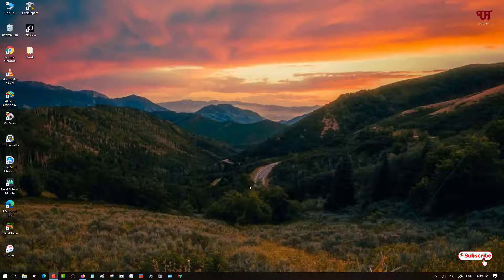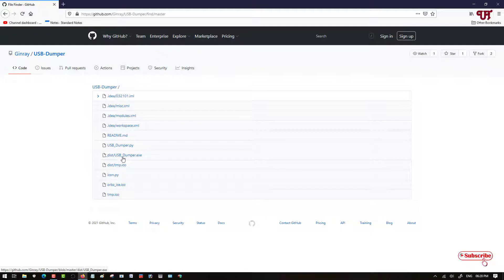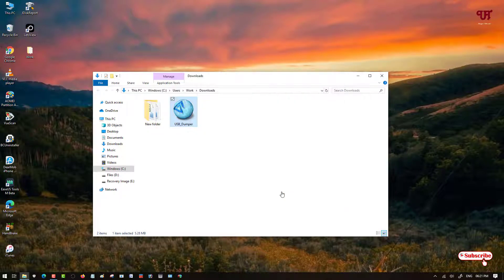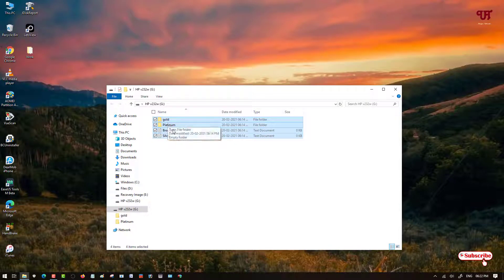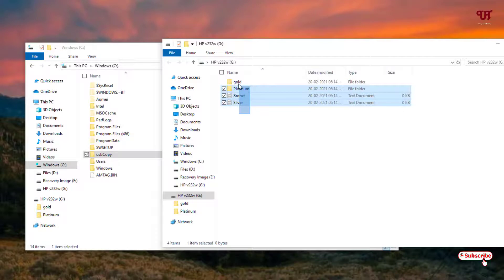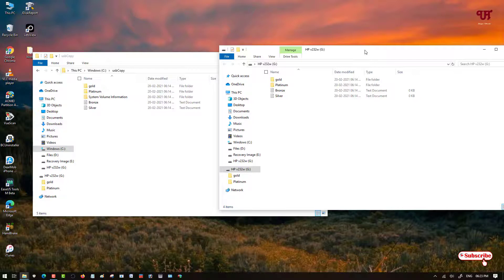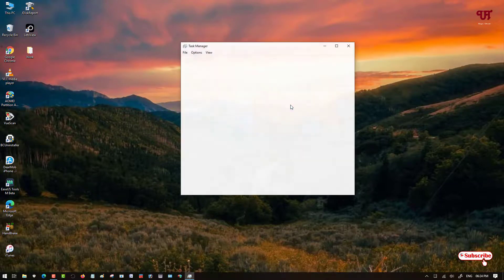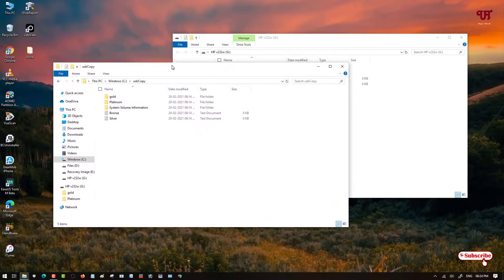How to make any Windows Computer silently copy all files of USB Pendrive as soon as it is inserted ?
This video tutorial is all about How to make any Windows Computer silently copy all files of USB Pendrive as soon as it is inserted.